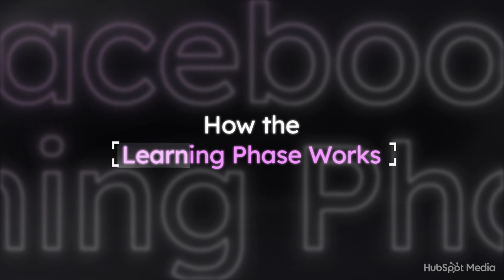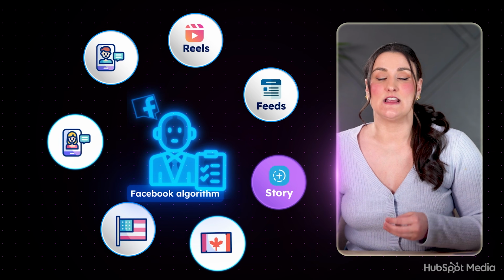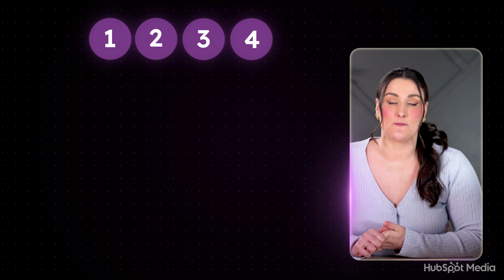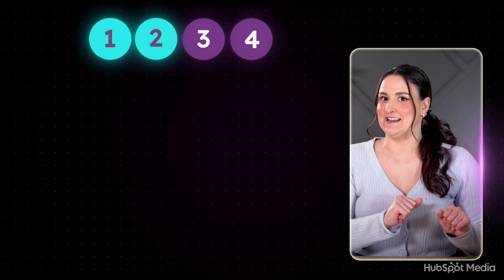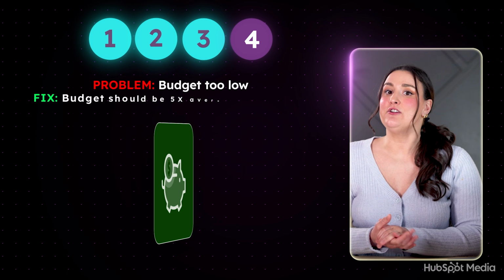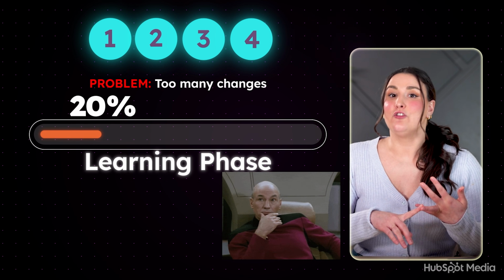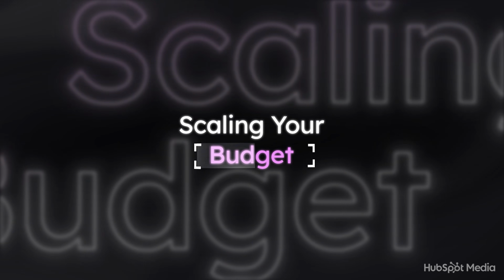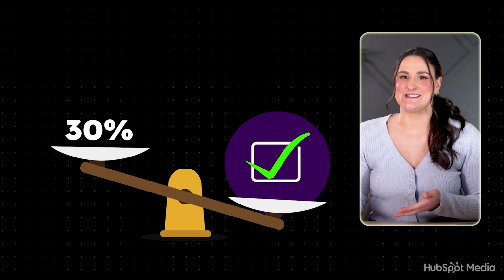Fastest Way to Fix Your Facebook Ads Learning Phase (Copy this)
*Want to optimize your ads for better results?

Your Facebook ad budget is disappearing, and you're probably making it worse without realizing it.

If your Facebook ads aren't converting, it might not be your targeting or creative; it's the Facebook ads learning phase. Most advertisers sabotage their own campaigns by making changes too early, resetting the Meta ads learning phase, and wasting money. This Facebook ads tutorial shows you how to get through the learning phase faster and scale your Facebook ads budget strategy without killing performance.

🔍 What you'll learn:
- Why the Facebook learning phase is critical for Facebook advertising success.
- The #1 mistake that resets your progress (and how to avoid it).
- How to exit the learning phase faster with a proper Facebook ads strategy.
- When and how to scale your budget without restarting optimization.
- Top 3 learning phase mistakes killing your Meta ads performance.

⏱️ TIMESTAMPS:
0:00 The Costly Mistake Most Advertisers Make
0:50 What is Facebook's Learning Phase?
1:52 How the Learning Phase Actually Works
2:25 Four Reasons Your Ads Get Stuck
3:36 How to Scale Without Resetting Progress
4:12 The Three Biggest Learning Phase Mistakes
5:12 Action Steps to Implement Today